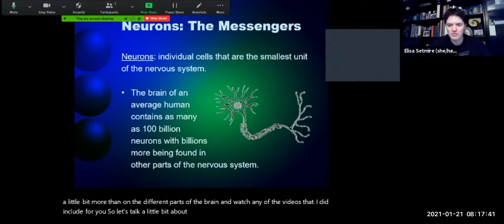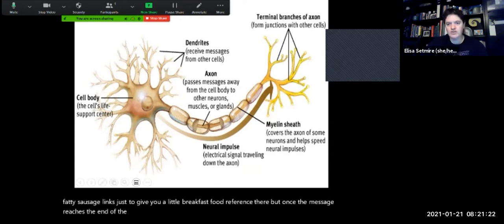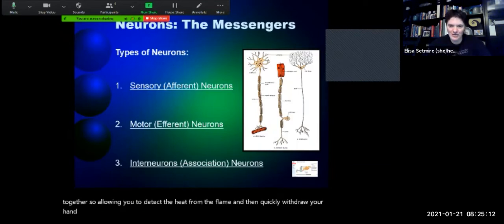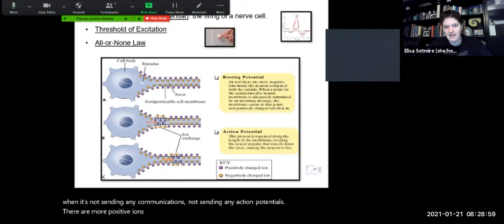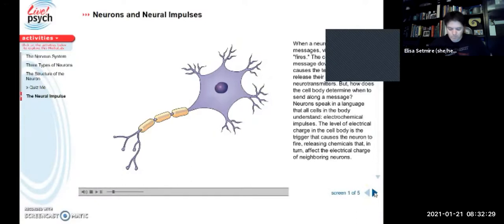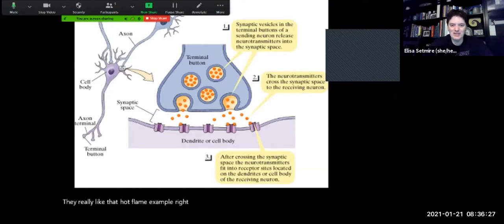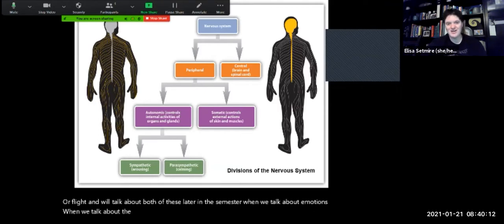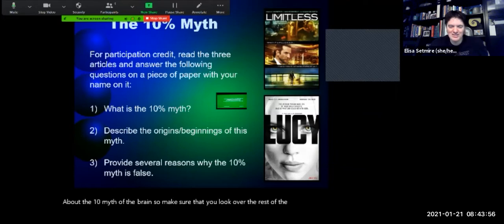Introduction to Psychology Chapter 3 Lecture on Neurons | Psyched with Setmire